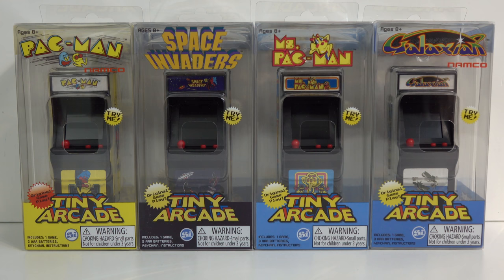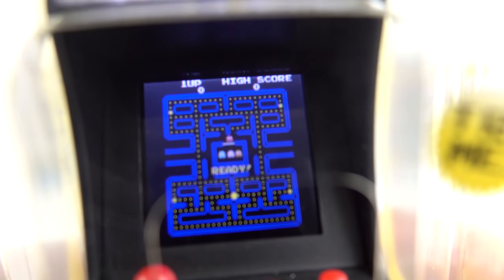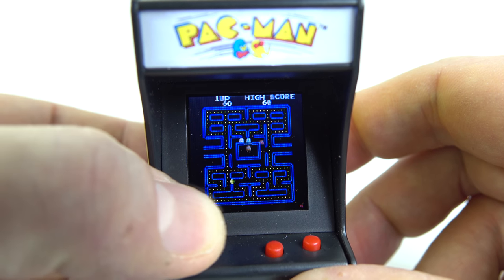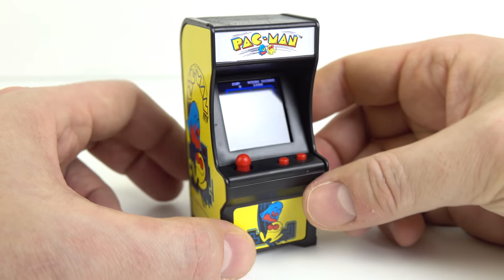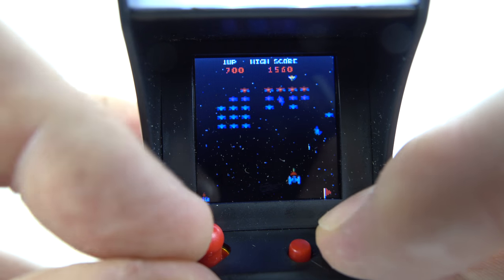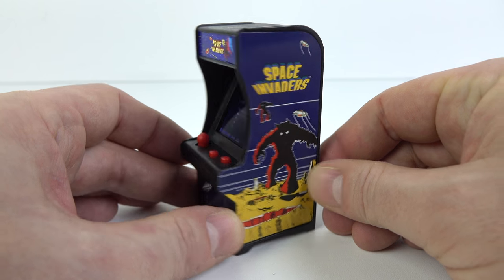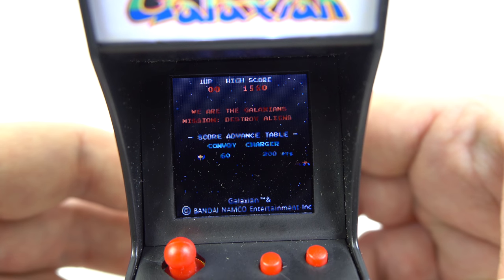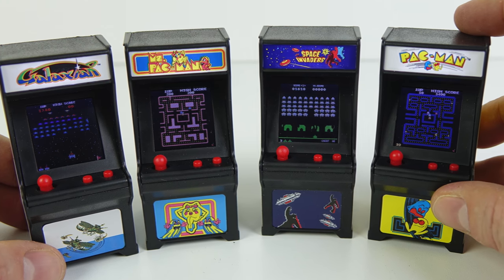Tiny Arcade - Playable Mini Arcade Games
A look at the tiny but fully functional collectable mini arcade machines.
Available from Amazon US:
Ms Pac Man
Space Invaders
Pac Man

Pac-Man & Space Invaders can also be found on Amazon UK.

Note - if you are thinking of importing to the UK - not all Amazon resellers send outside the US. I used a store called -importcds (if it doesn't default to them, look in the 'Other Sellers'  drop-down box in the right-hand column).

Be careful not to confuse these with the various non-playable replicas and inferior games from other manufacturers. These "Tiny Arcade" machines are made by a company called "Super Impulse" and as yet they only make the four machines shown

I anticipate I'll get lots of comments stating the 8-Bit Guy did videos on these and whilst he has done a video about mini table top arcade games - they are a lot bigger than these and are made by a different manufacturer. He's a patron on my channel as am I on his, so we get to chat about these things sometimes, and I checked before I started making this video that I wasn't repeating something he'd already covered. Here is a link to his video

UPDATE - I have been informed (in the comments) that these are also available in the UK through the retail chain Menkind. - They also have a website that shows they stock two of the range of four machines (Pac Man & Space Invaders) - here's a link to PacMan
You can also find them in the store Red5 in the UK (which MenKind owns)

Update 2 - all four games are contained within each cabinet and can be activated by soldering the appropriate points. Here is a guide

I am a participant in the Amazon Services LLC Associates Program, an affiliate advertising program designed to provide a means for sites to earn advertising fees by advertising and linking to AMAZON.COM & AMAZON.CO.UK.